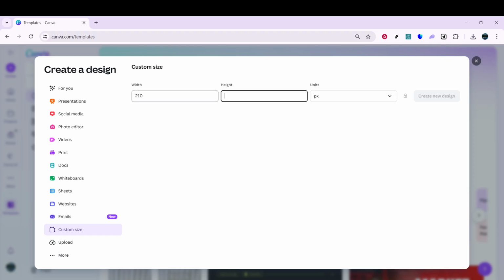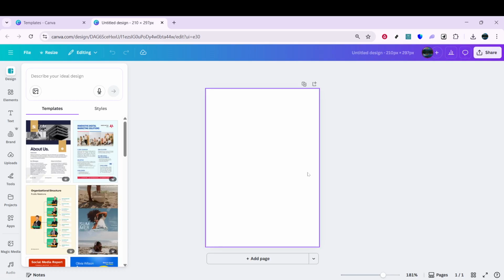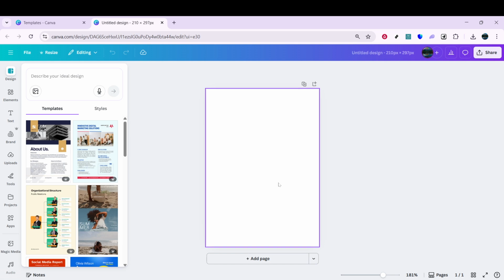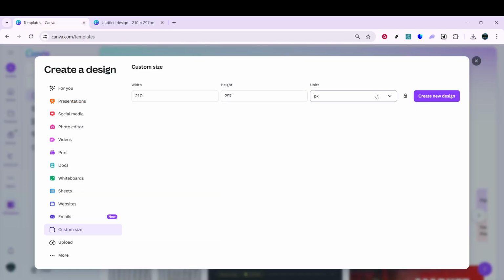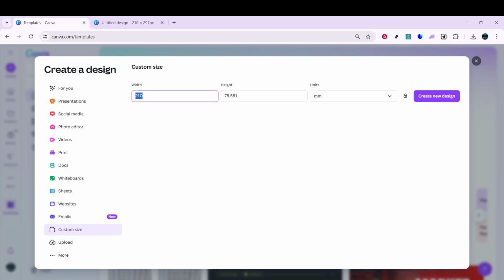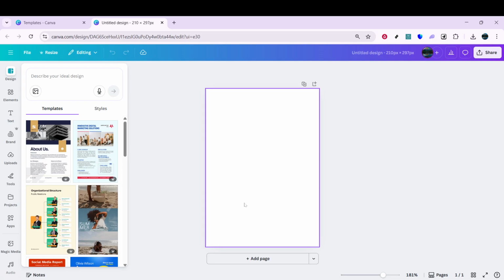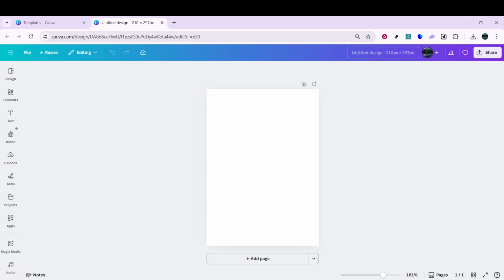How To Make A4 Size In Canva 2025 Guide (Updated)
How To Make A4 Size In Canva 2025 Guide (Full Guide 2025)